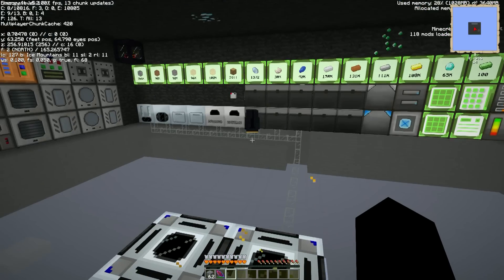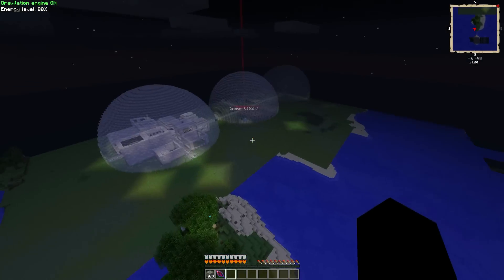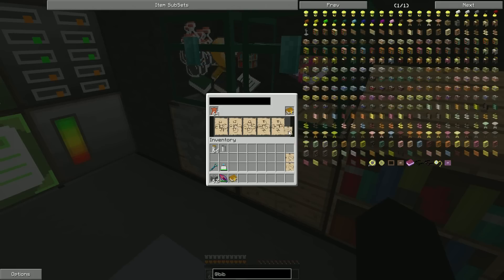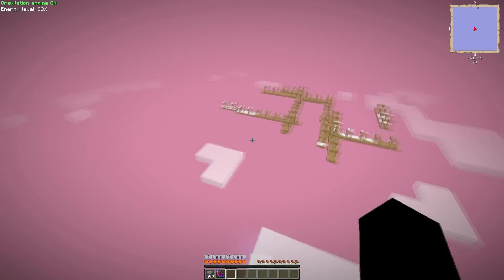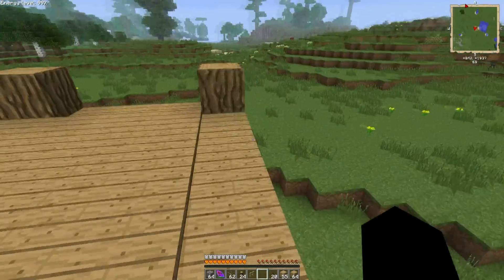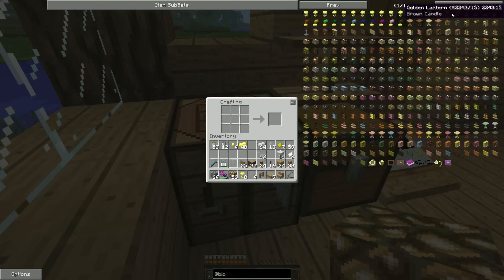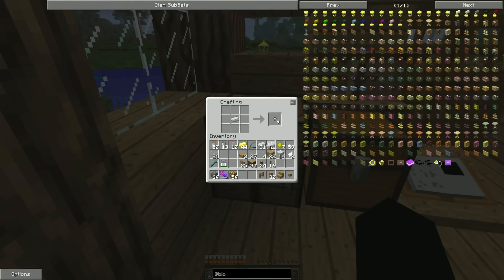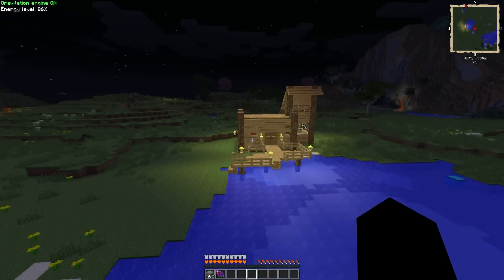Minecraft FTB - Ep.41 - The white domes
This episode we take a look at the new white domes at spawn, and we make a new void age for Jordan82934 to use.
Next episode we will be putting some secret stuff in our wooden vacation hut!